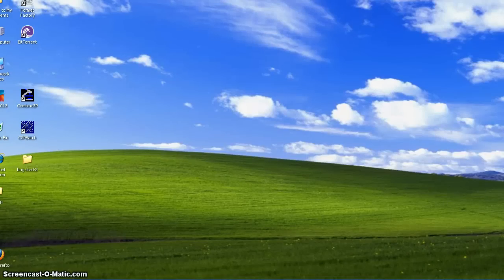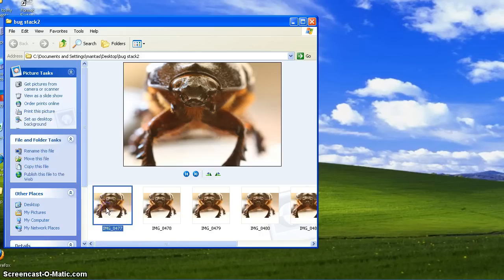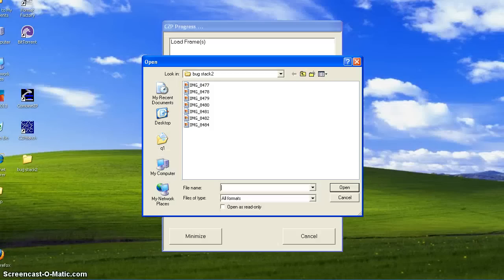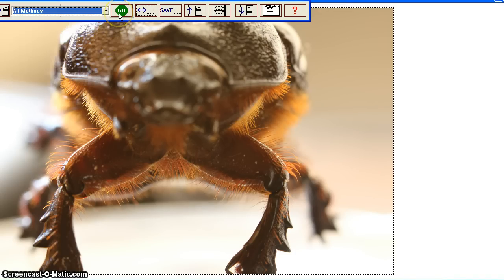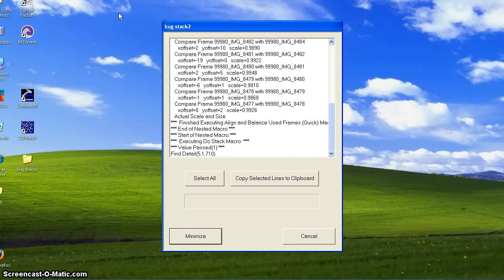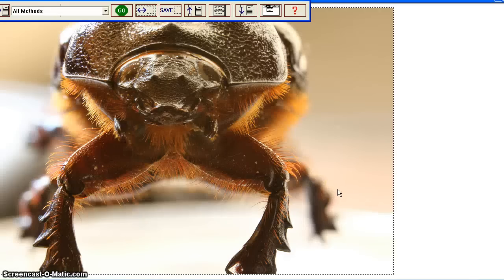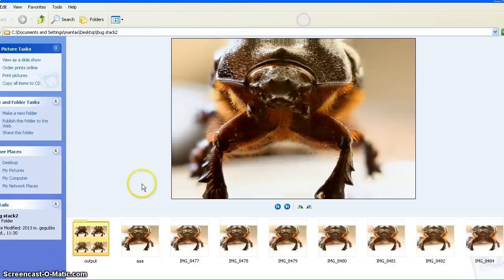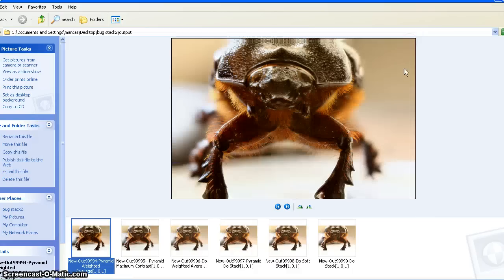photo focus stacking with CombineZP, macro photography, combining depth of field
for full article and "bug" files download.
In this video I will show how to photo stacking with CombineZP macro photography technique